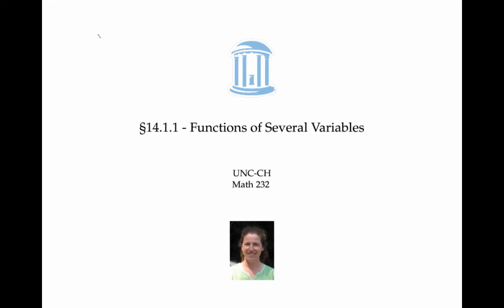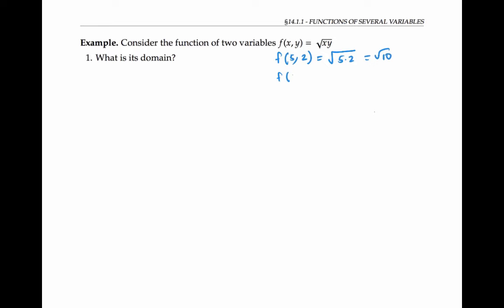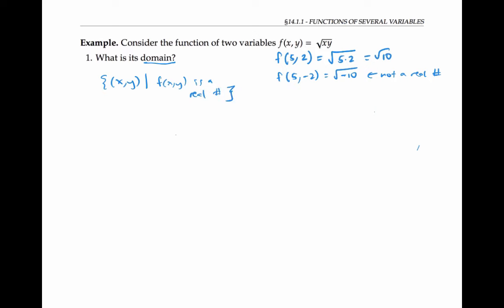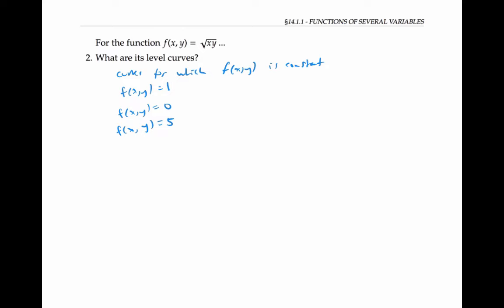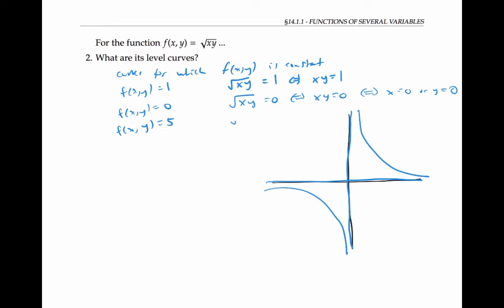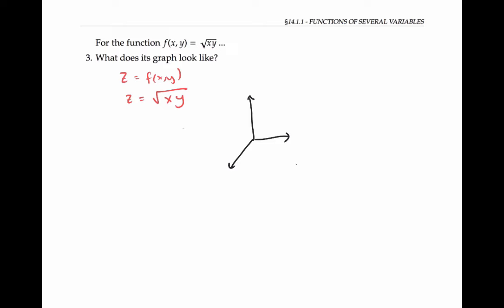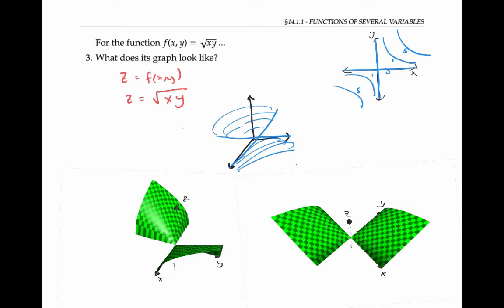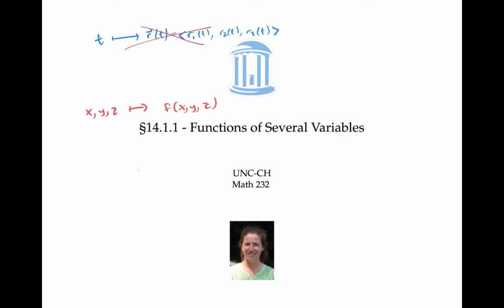Functions of Several Variables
Domain, level curves, and graph of a function of two variables.